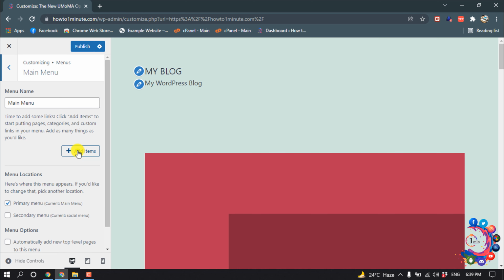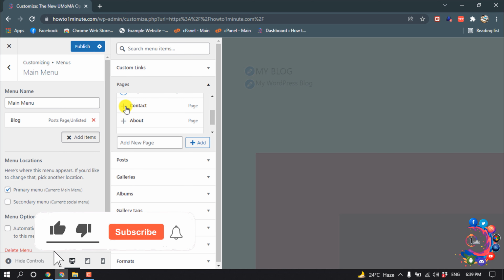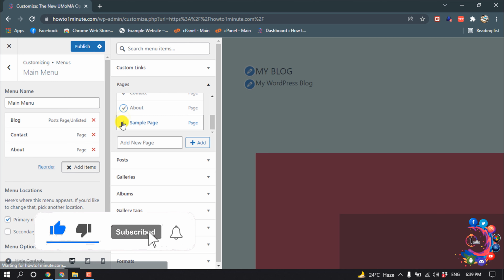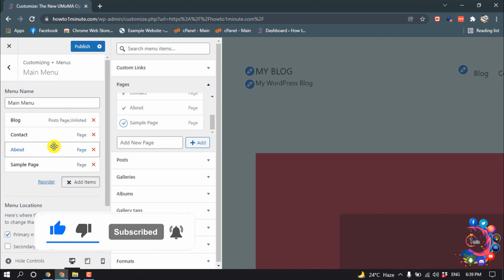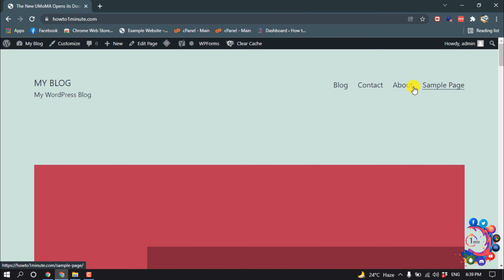How to add a menu in wordpress 2026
How to add a menu in wordpress
Create a New Menu in WordPress
Within WordPress, navigate to the Appearance - Customize screen, then click on Menus. If you don't have a menu set up yet, you can simply select Create New Menu to get started. You'll be given the option to name your menu and choose where it will appear.

"how to add a sub item to a menu in wordpress"
"navigation menu wordpress"
"how to add categories in wordpress menu"
"wordpress custom menu code"
"wordpress menu plugin"
"wordpress create custom menu programmatically"
"what is menu in wordpress"
"how to create dynamic menu and sub menu in wordpress"